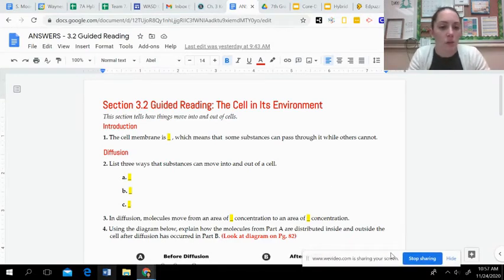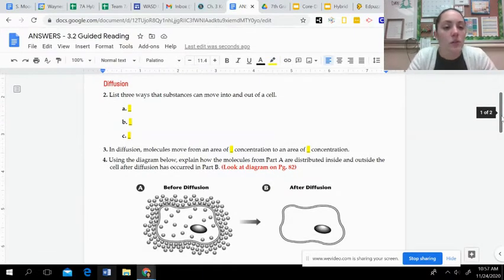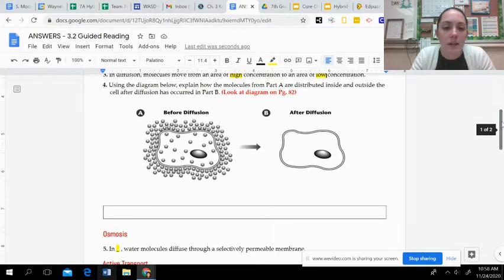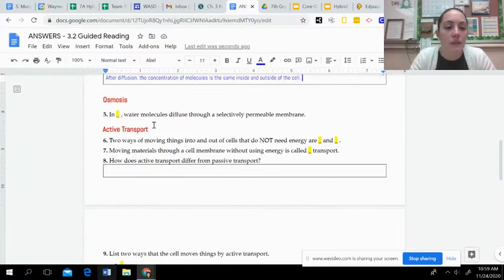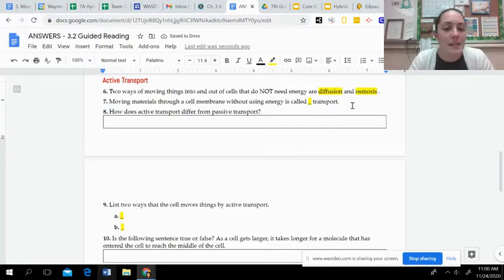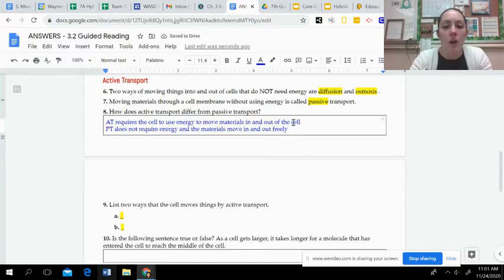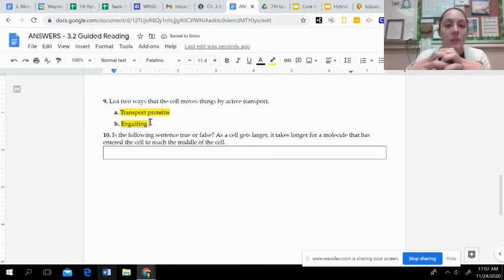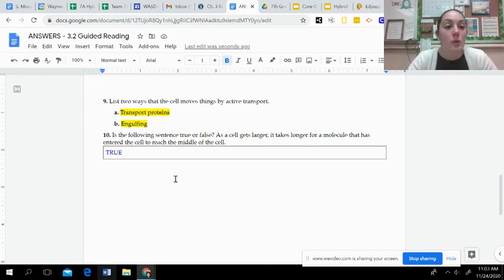3.2 Guided Reading Notes - Answer Check